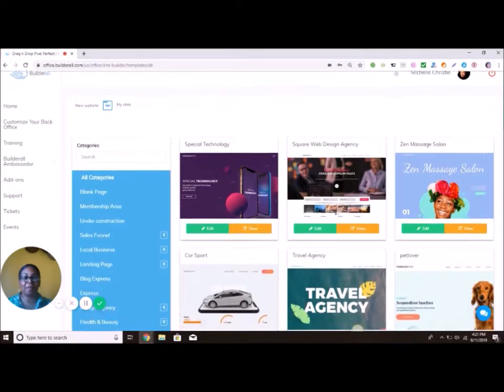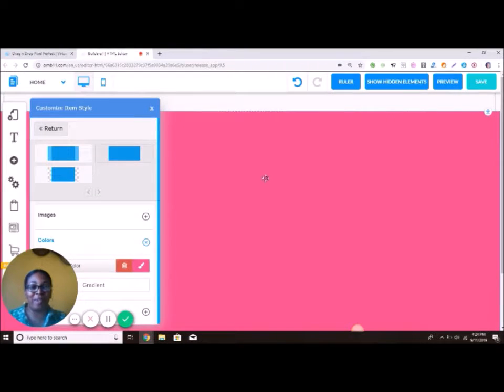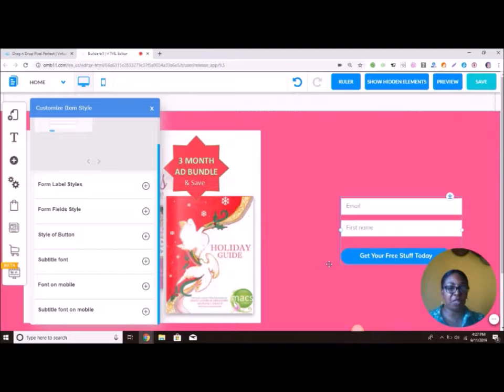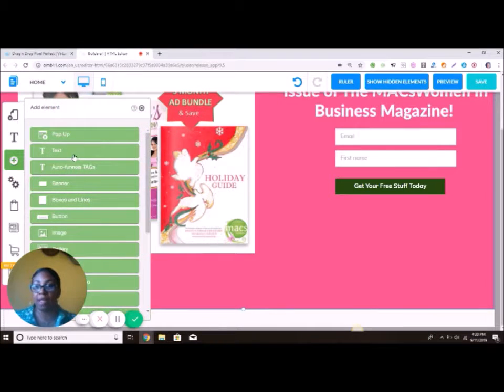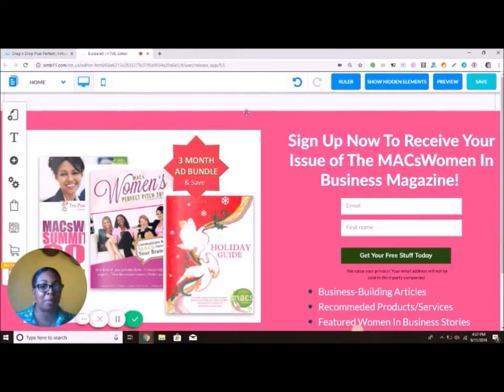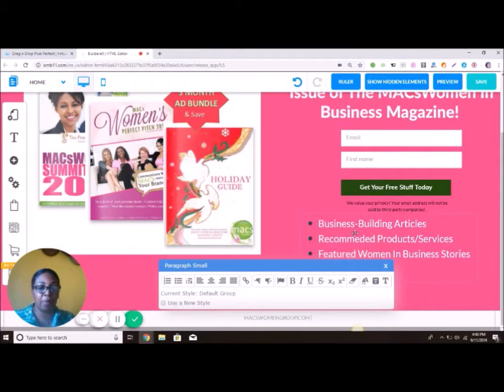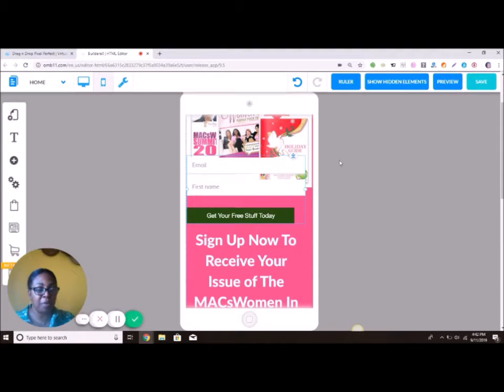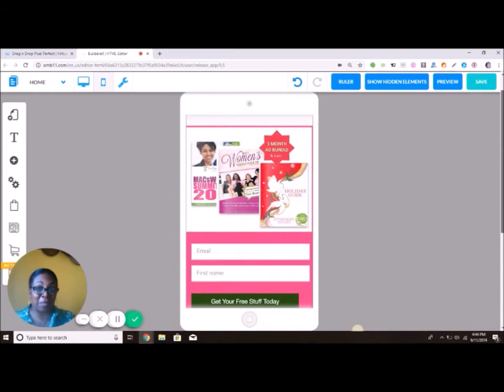How To Create a Landing Page Like a Pro.... [ In 2019]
Landing pages are meant to facilitate a specific action you want a user to take in relation to your business objectives. They help to improve relationships with customers, intelligence about your business, and the success of your marketing campaigns. In this Video, I'm going to teach you how to create a landing page.

Having a rock solid landing page strategy will help your business grow by matching the right customers with the right offer for them. But how do you create landing pages that convert? In this video, I show you how you can create a landing page for your business in 10 mins or less using the awesome digital marketing platform I use for myself and clients to add value, increase trust, and build authority with your website visitors, and quickly turn them into actual paying customers.